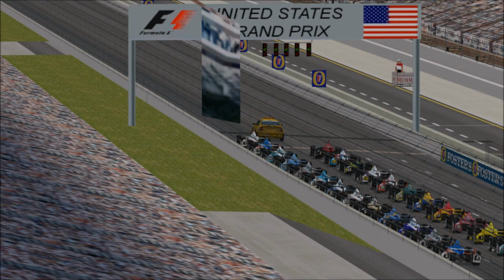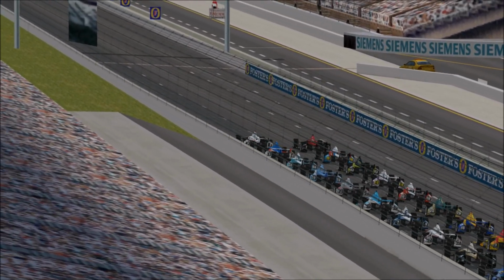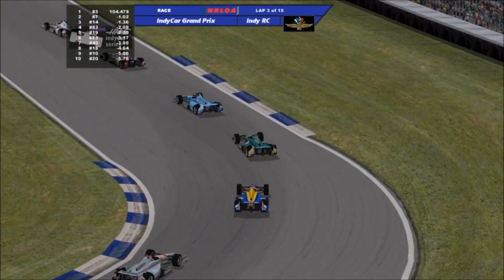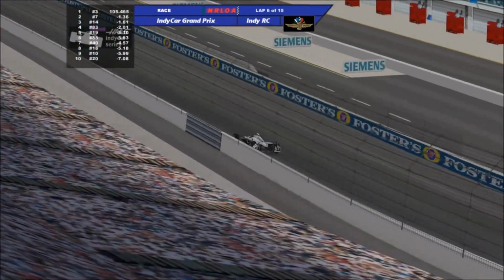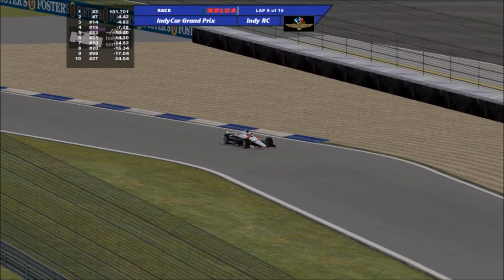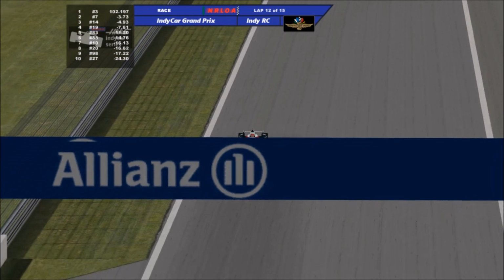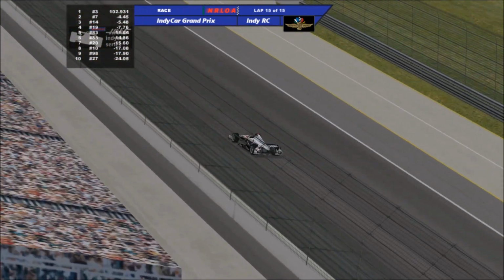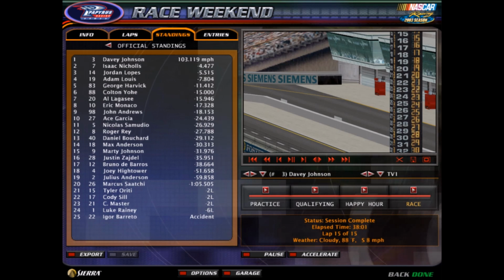2018 NRLOA Haas IndyCar Race 5/11 | IndyCar Grand Prix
(Please do not read the comments before watching the race to avoid spoiling. Also please be respectful and mature when commenting.  The IndyCar Series hits the Indy Road Course a week before the big event next week! Who will hold on and win in this technical event for 15 laps? Indy 250 week continues next week with Indy 250 Practice on Tuesday!